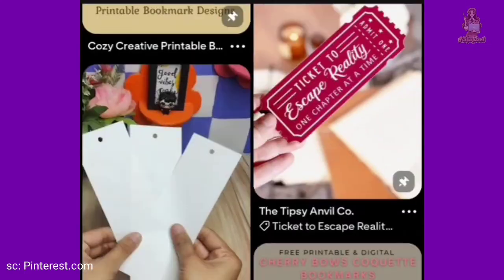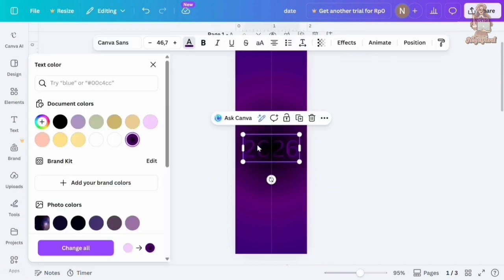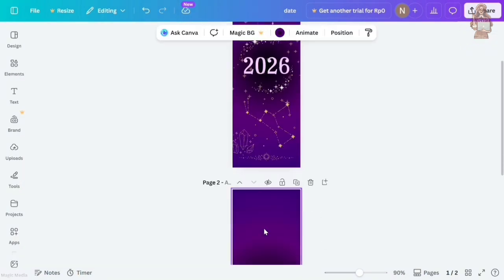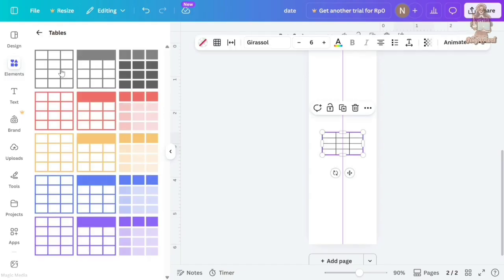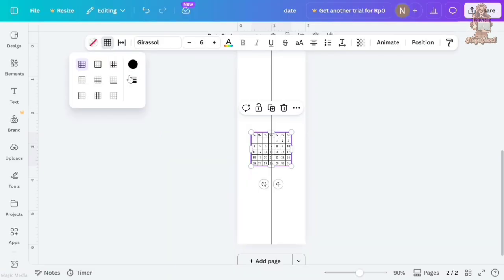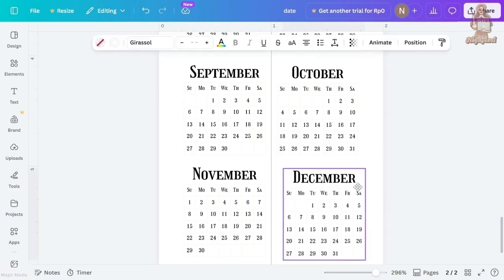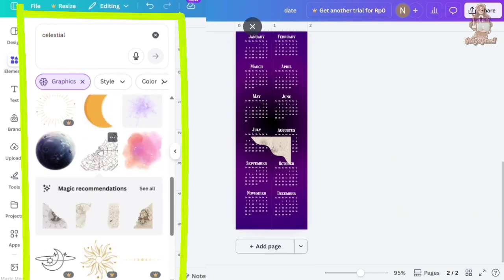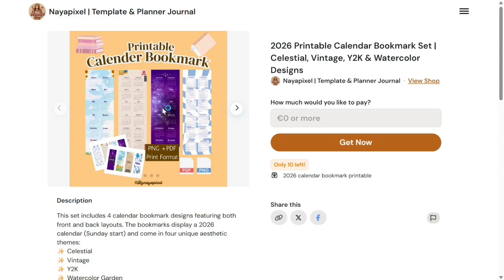My First Canva Calendar Bookmark Design ✨ Full Tutorial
There are so many bookmark designs out there, but this time I discovered something unique — a calendar bookmark! ✨

Instead of creating one bookmark for each month, I designed one bookmark that includes the entire year calendar. It’s simple, practical, and perfect for readers, students, and planner lovers.

In this video, I’ll show you how I designed my first calendar bookmark using Canva. This step-by-step tutorial is beginner-friendly and easy to follow. With just the Canva app, you can create your own beautiful and functional bookmark design.

If you enjoy designing, journaling, or creating digital products, this tutorial will help you learn a new creative idea using Canva.

✨ I also created a Calendar Bookmark Set with 4 aesthetic themes:
• Celestial
• Vintage
• Y2K
• Watercolor Garden

(Limited availability!)

It really helps me create more design tutorials for you 🤎

What bookmark design should I create next?

Warm regards,
Nayapixel